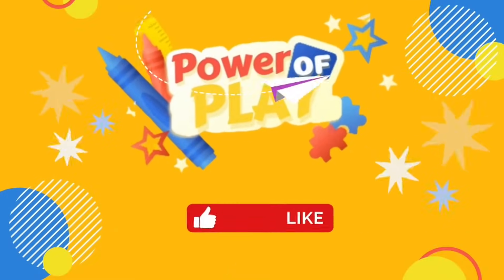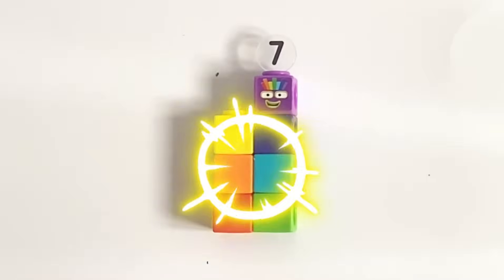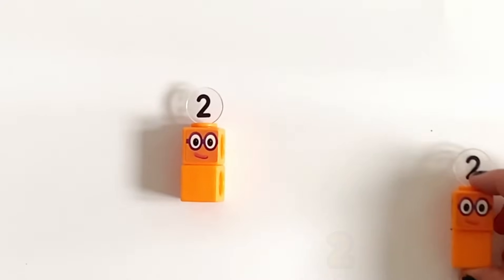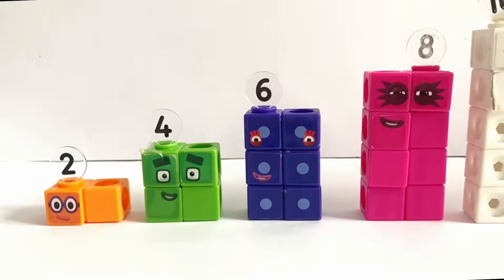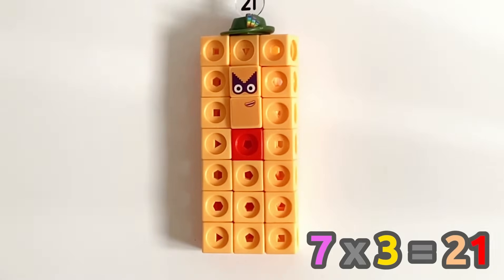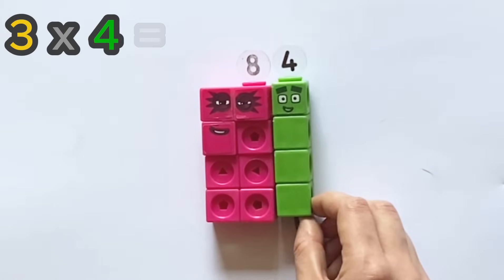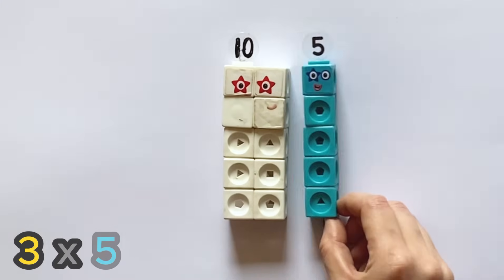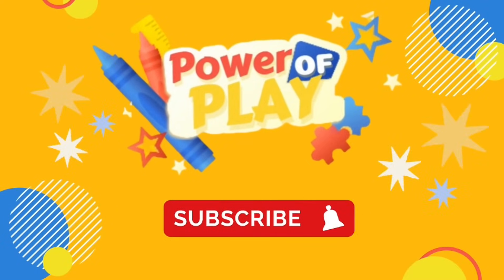Numberblock Math Link Cubes 1 2 3 4 5 Times Table | Multiplication Numberblocks Compilation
In todays video we will be exploring our 1,2,3,4 and 5 times tables, with our Numberblock Math Link Cubes! This video is a compilation of our previous Numberblocks times table video 1-3, we will be adding to this by now including the 4 and 5 times table!

If you're interested in watching our previous 1,2 and 3 Numberblock times table video the link is below: